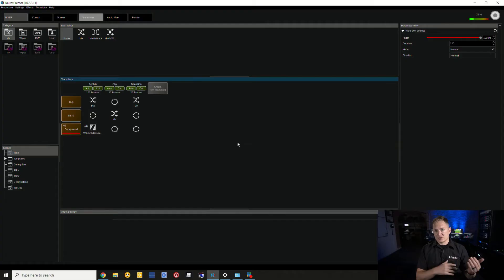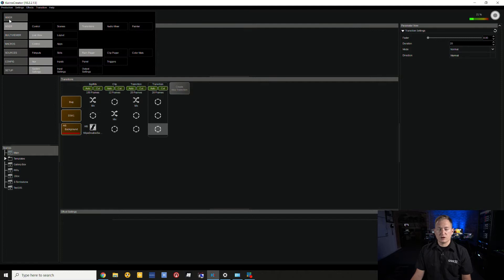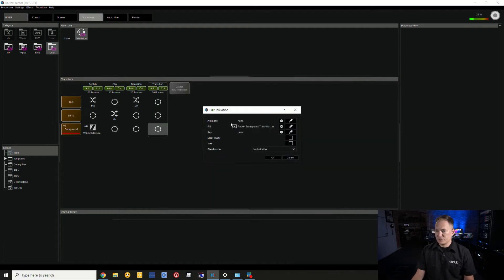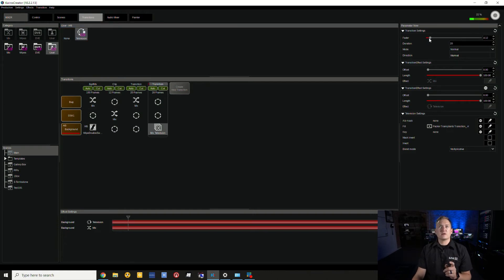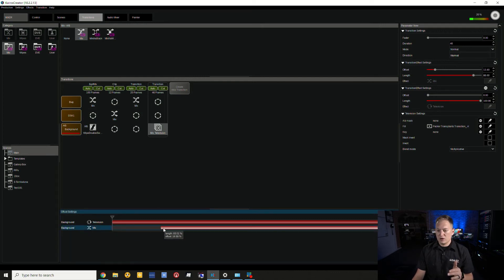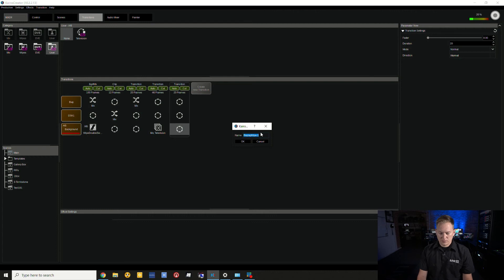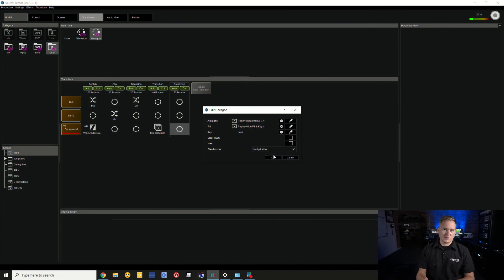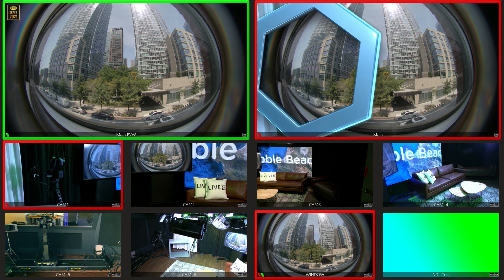KAIROS 101: Replay Wipe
For the latest in our KAIROS 101 series, we take a deeper look at stingers and specifically replay wipes within your Kairos system.

Take a deep dive into KAIROS, the ultimate IT/IP platform from Panasonic that gives you unlimited control, with our new KAIROS 101 series. KAIROS is more than a typical switcher as it achieves high performance by fully utilizing the power and flexibility of its CPU and GPU while eliminating the constraints of a traditional hardware-based system.